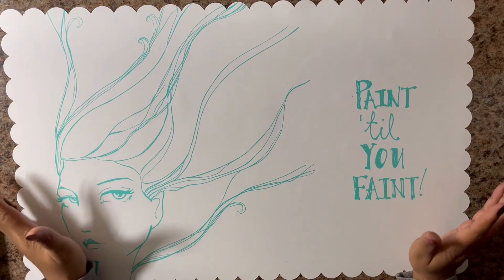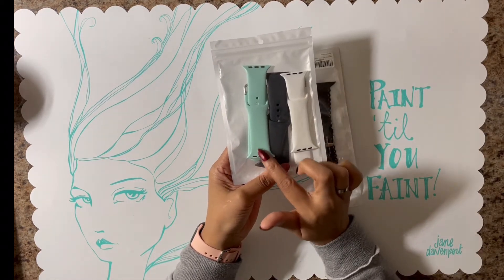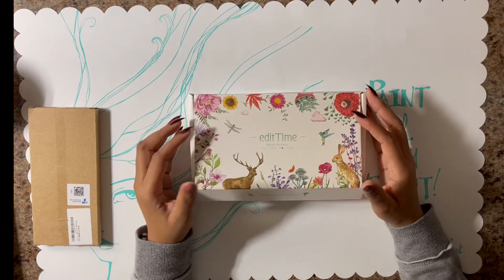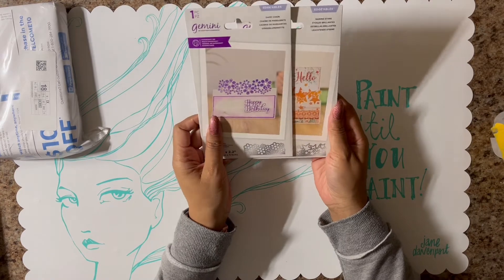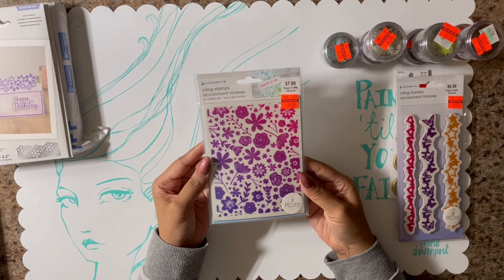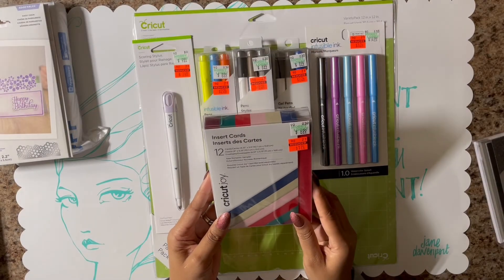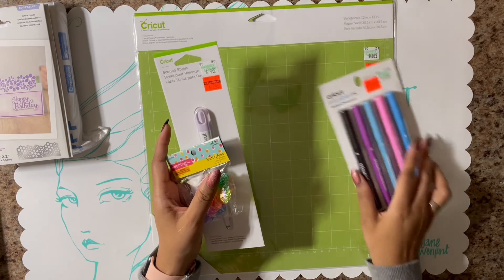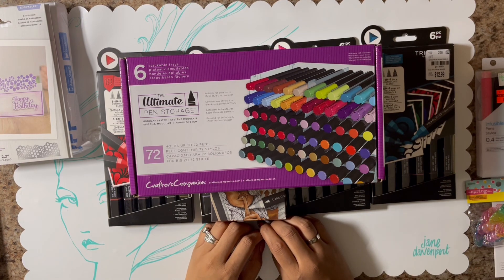Collective haul (Amazon, TM, HSN, Cricut and HL)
Hi crafty friends ! Thank you for stopping by my channel. Today, I want to share with you some  online hauls that I received. I hope everyone is safe and healthy. Hugs 🤗 Tai

*Videos for 18 and over